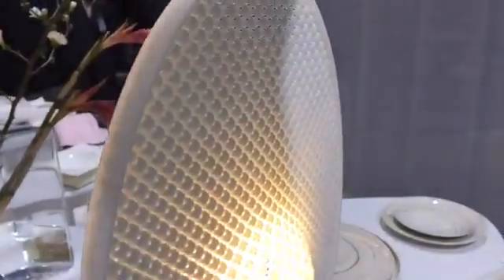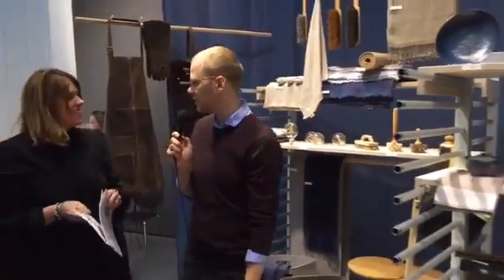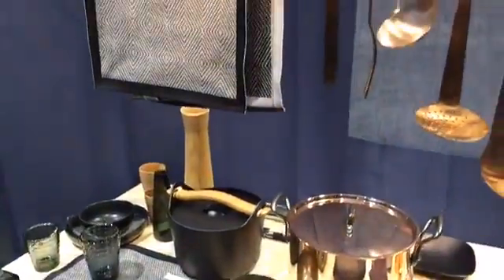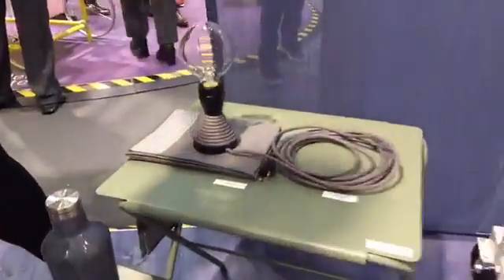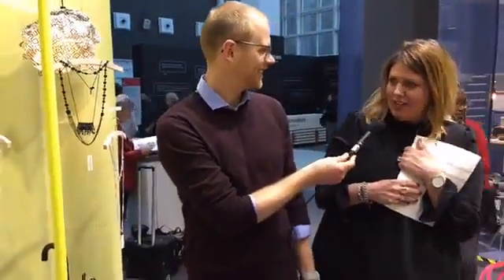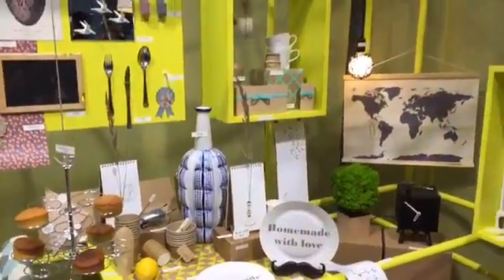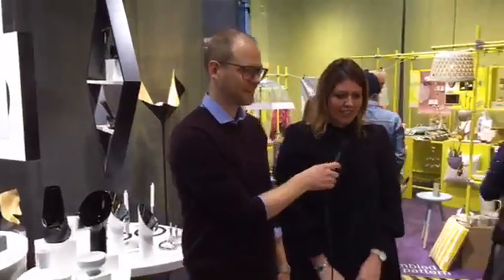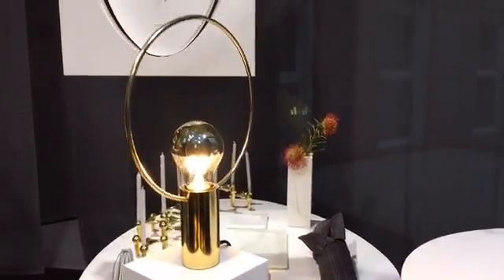Trends 2017: Walk through Holly Becker from Decor8 • Ambiente 2017